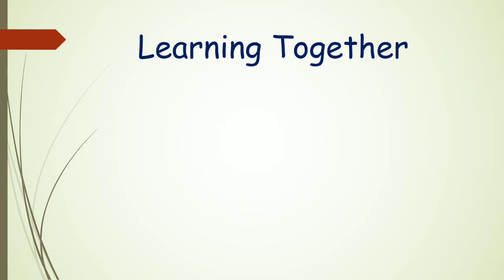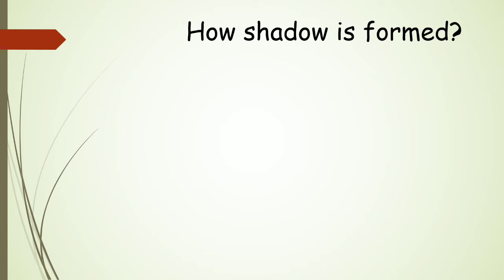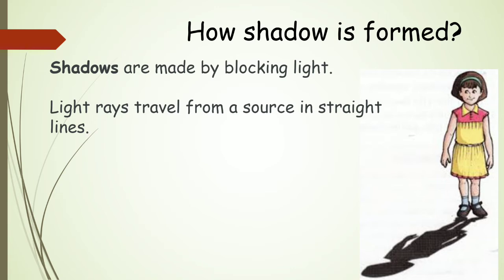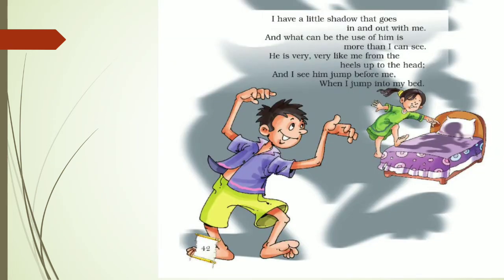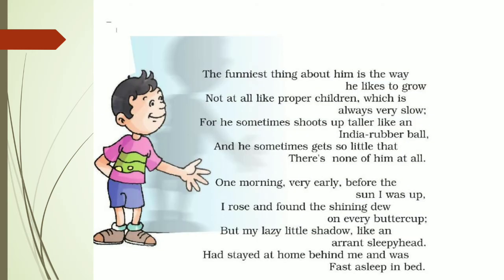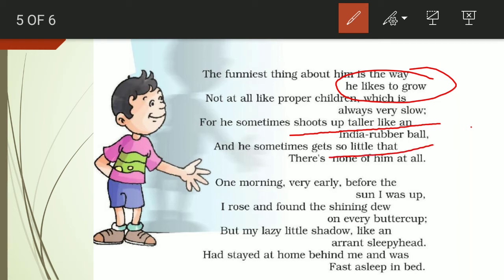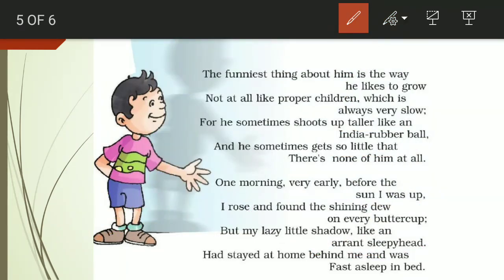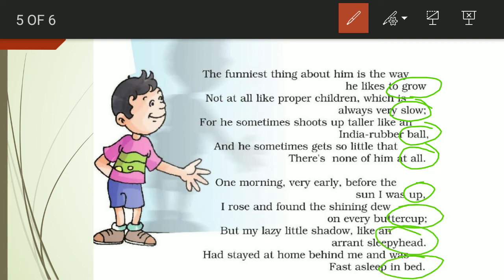My Shadow || NCERT ENGLISH || Class V || Poem